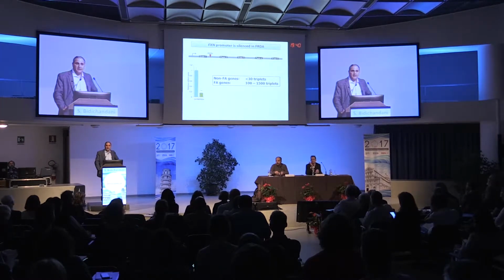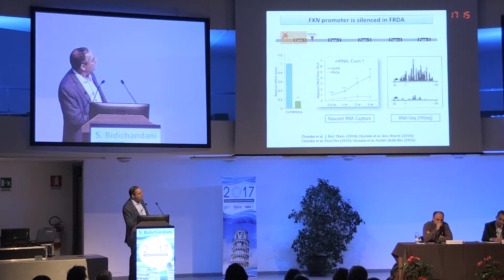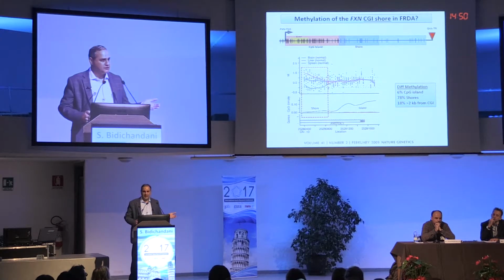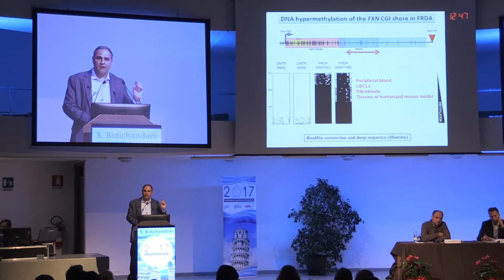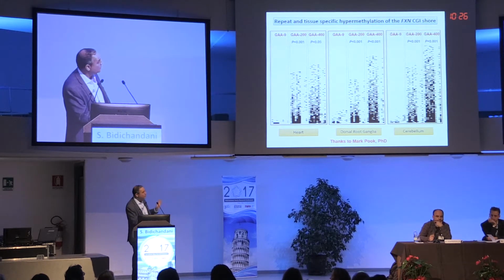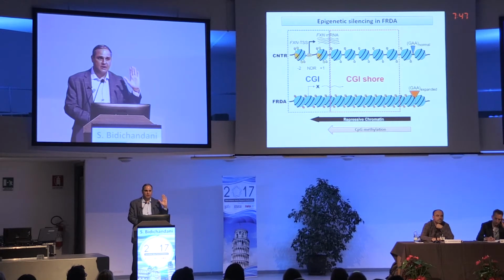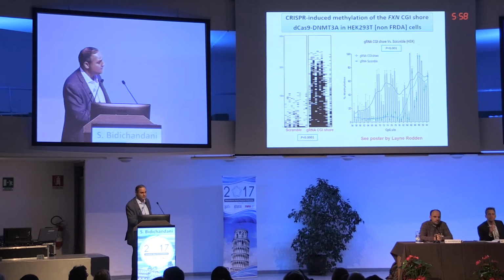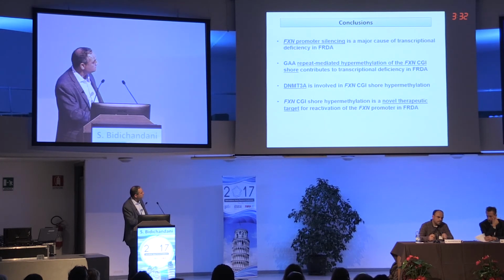IARC2017 - Reaserch results into epigenetic silencing in Friedreich ataxia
Filmed at IARC 2017, Pisa Wednesday 27th September

Epigenetic silencing in Friedreich ataxia is caused by
hypermethylation of the FXN CpG island shore

Speaker: Sanjay Bidichandani, MBBS, PhD
The University of Oklahoma Health Sciences Centre